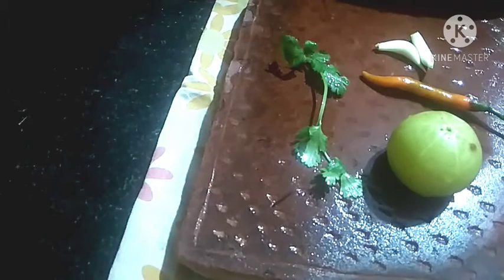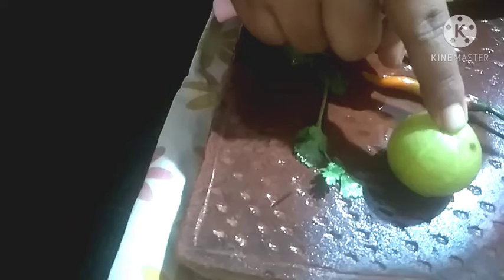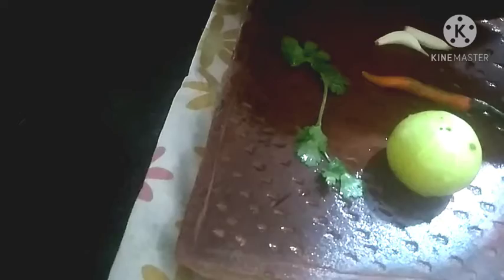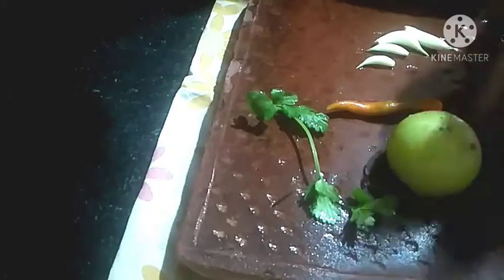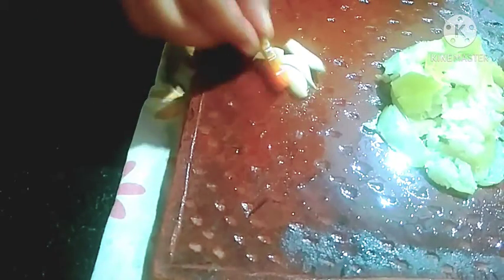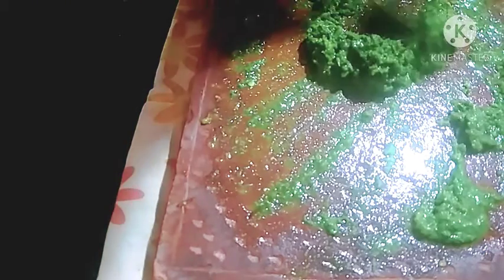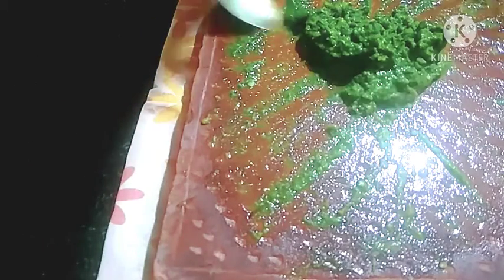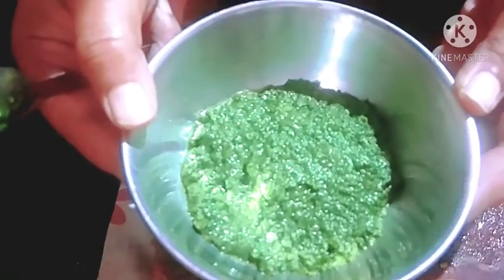handpoundedchutney Amla chutney on silbattey